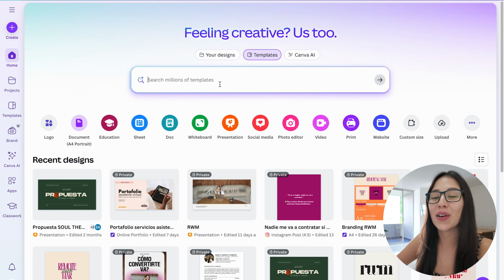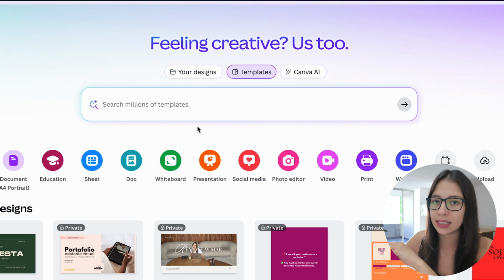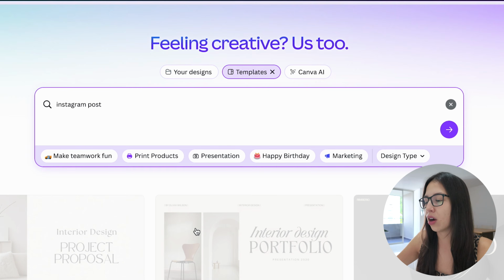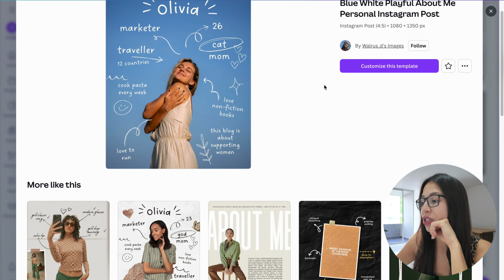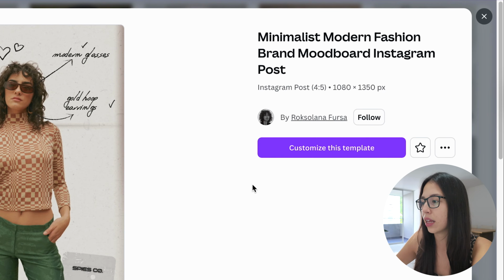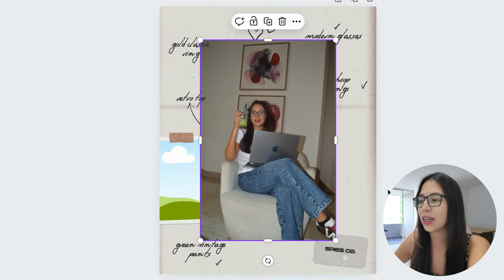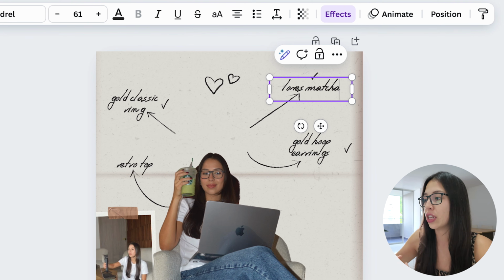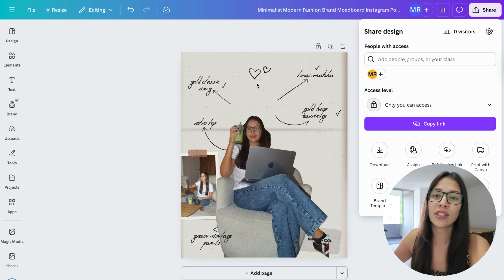How to Use Canva for Social Media Templates | Canva Tutorial for Beginners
In this video, I’ll go over how to use Canva for social media templates and show you how to design professional posts with just a few clicks. I’ll guide you through opening Canva, picking the right social media template size for Instagram, Facebook, TikTok, and Pinterest, and browsing Canva’s library of ready-made designs. You’ll see how to add your own brand colors, fonts, and logos to make your templates unique. By the end, you’ll know how to create Canva designs that save time and make your content stand out.

Be sure to watch this video all the way as I cover how to customize Canva templates for Instagram stories, Facebook covers, YouTube thumbnails, and TikTok posts. I’ll explain how to use Canva’s drag-and-drop editor, adjust layouts, and resize designs for multiple platforms in minutes. You’ll also learn how to download your finished project or publish it straight to your social media accounts without leaving Canva. This Canva tutorial is perfect for beginners who want to make eye-catching social media graphics quickly.

Using Canva for social media templates makes content creation simple, fast, and effective for anyone running a brand or personal account. Canva helps you design posts, stories, reels, and ads that look polished across Instagram, Twitter, Pinterest, LinkedIn, and more. By learning these steps, you’ll be able to keep a consistent brand identity and grow your online presence with engaging designs. Canva is one of the easiest tools for creating social media graphics that save time and boost engagement.

– Mari

Timeline:
0:00 - Introduction
0:13 - Opening Canva App
0:30 - Using Search Bar to Find Template
0:42 - Searching Instagram Post Template
1:21 - Choosing Desired Template
1:36 - Tapping Customize Template
1:38 - Editing Template
2:29 - Pressing Share and Download